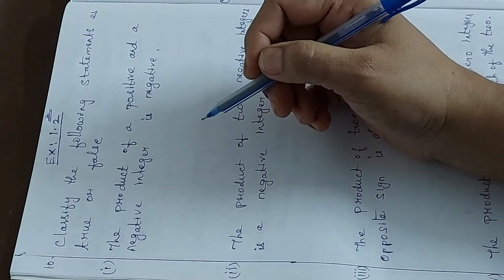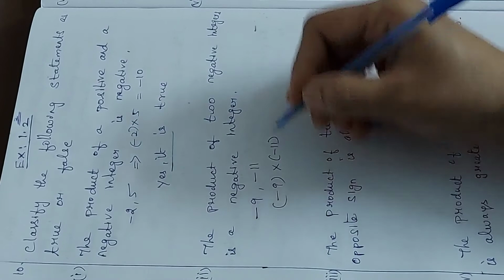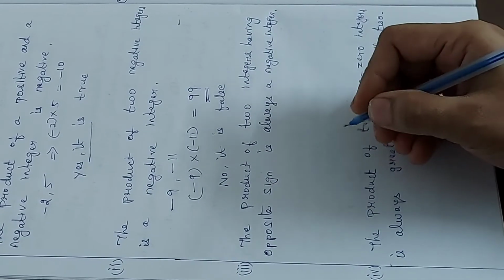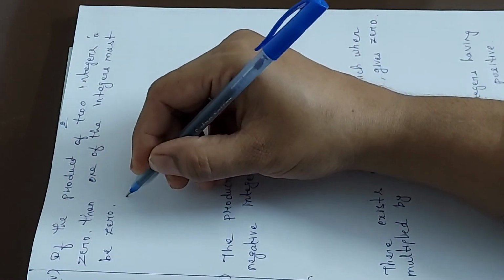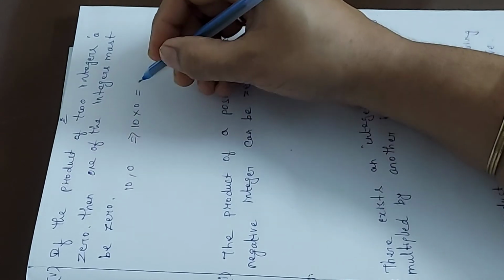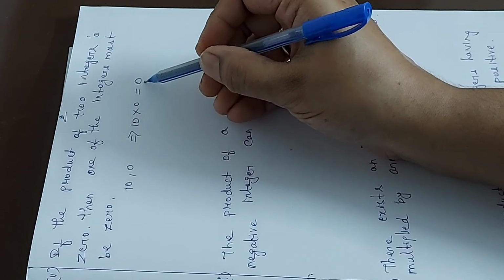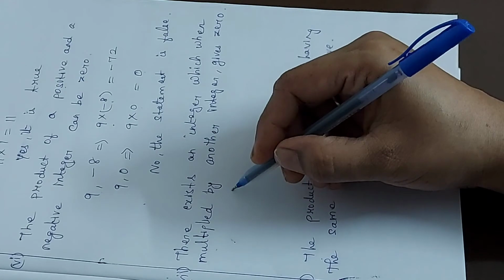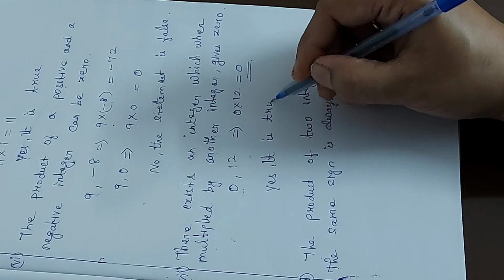WMME CBSE CLASS 7 CHAPTER INTEGERS EX.1.2 Q.NO 10(I,ii,iii,iv,v,vi,vi,vii,viii)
you can learn to solve in an easy way